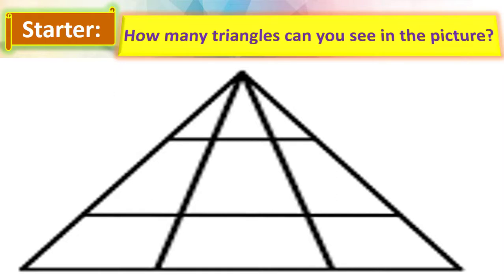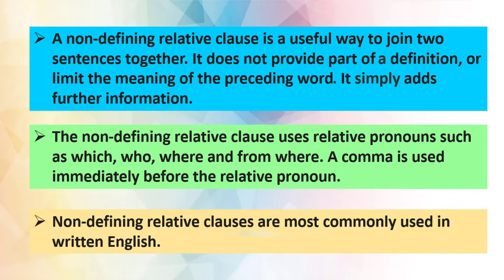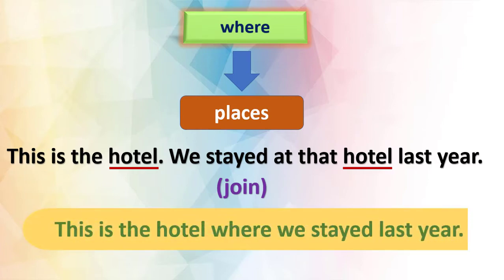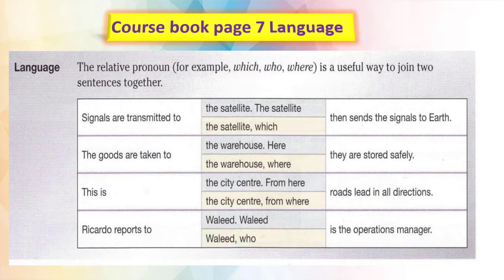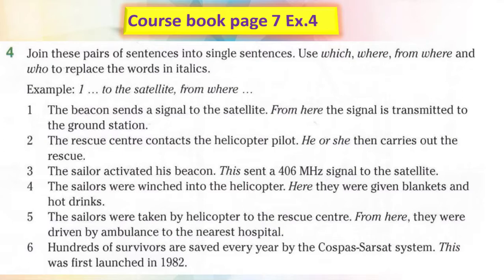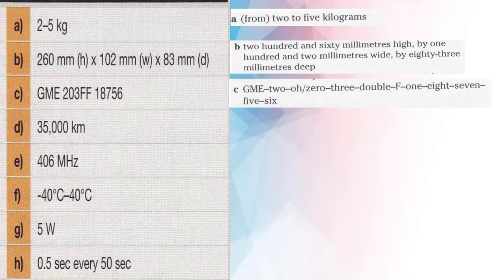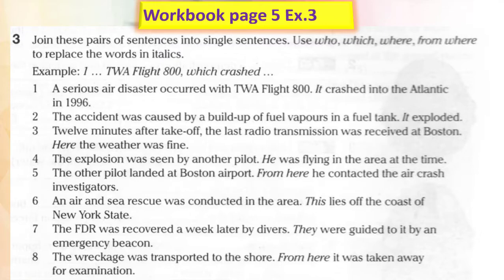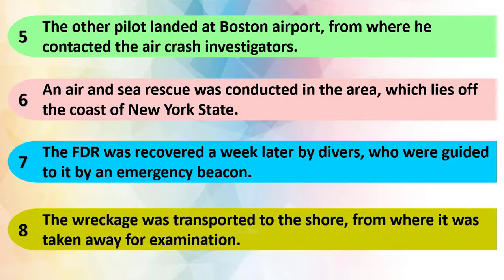007 Transmission 2